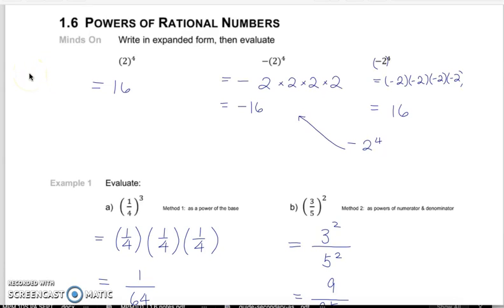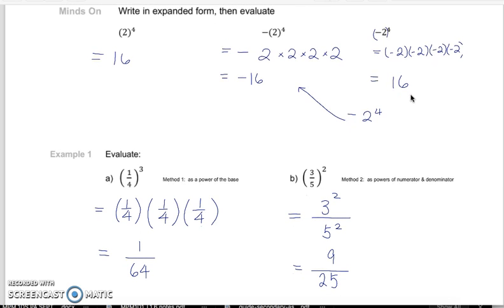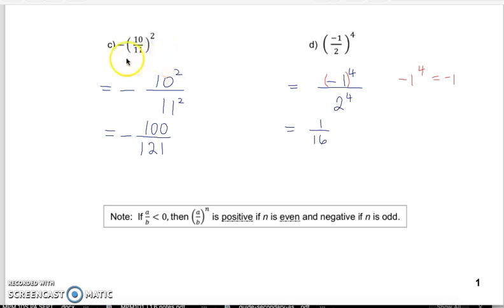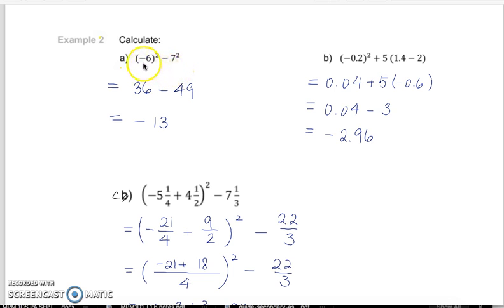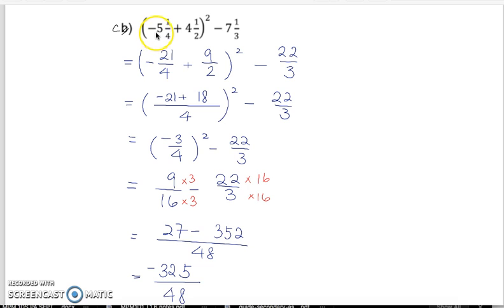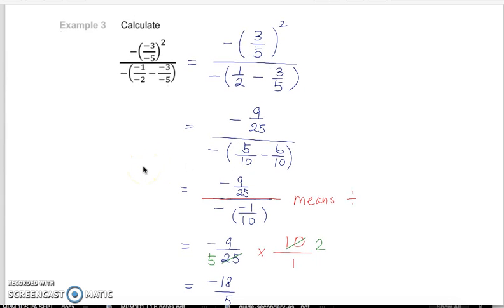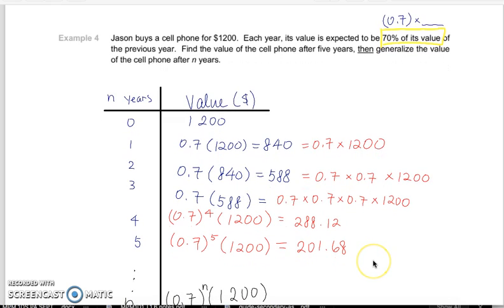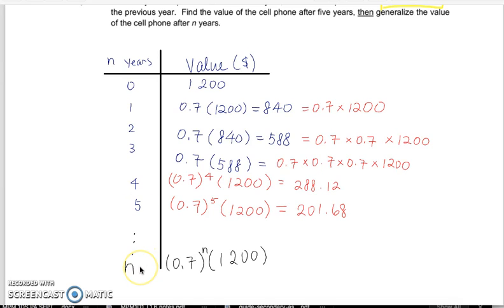MPM1D1 L1.6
Powers of Rational Numbers